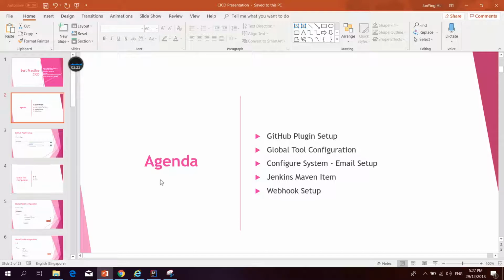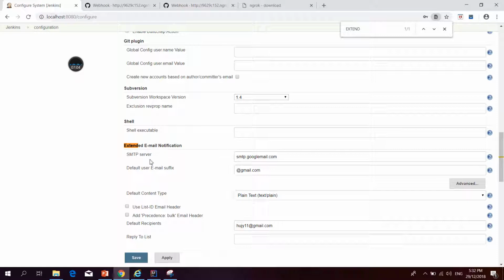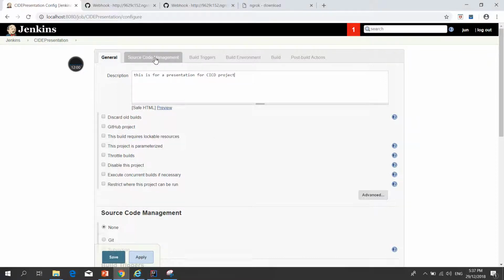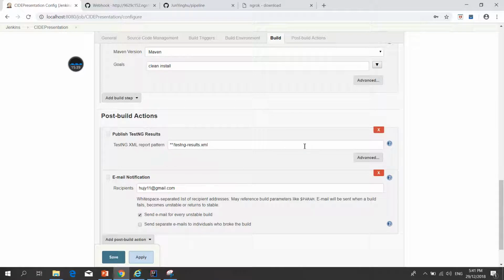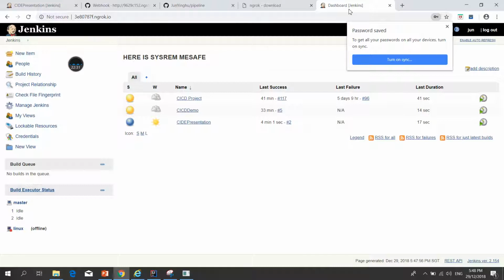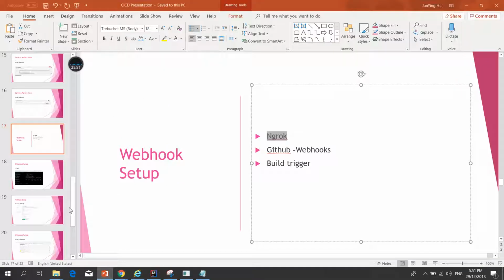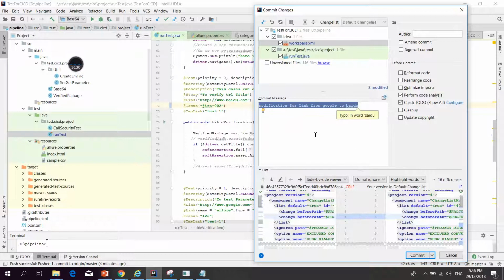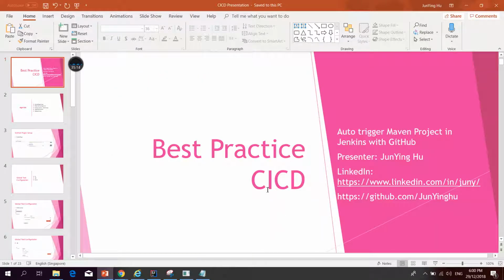CICD Demo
CICD , pipeline, Jenkins, webbook, email
An Maven Project triggered by GitHub through webhook automatically